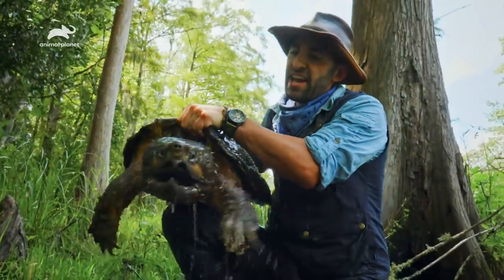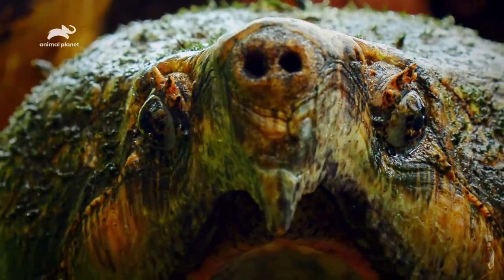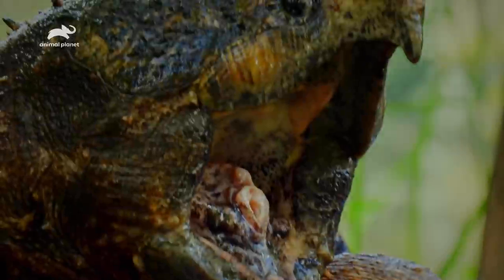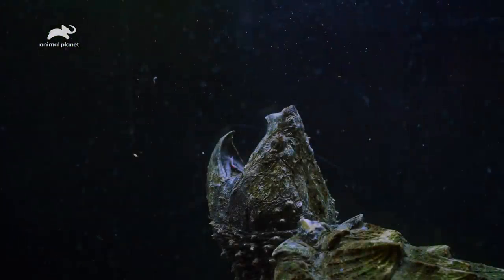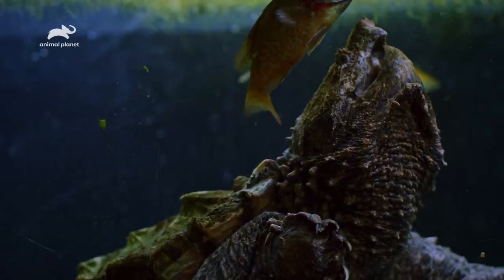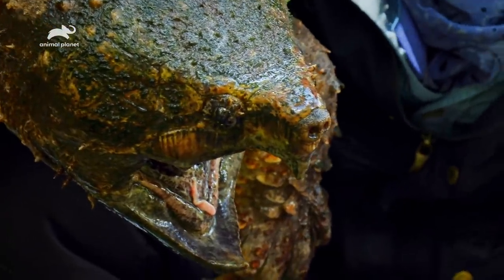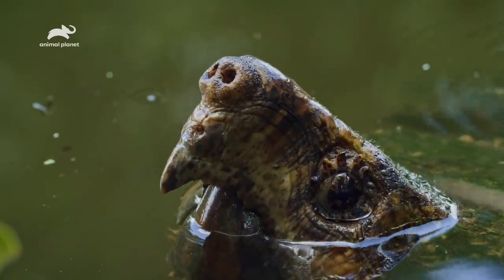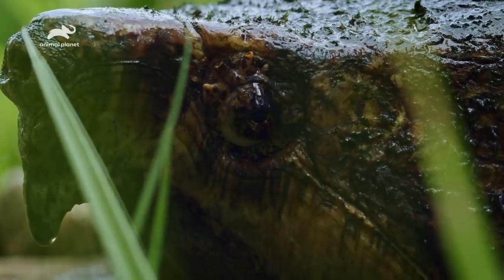Learn About The Alligator Snapping Turtle With Coyote Peterson! | Brave The Wild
Don’t miss the series premiere of “Coyote Peterson: Brave the Wild” Sunday February 9th at 9p!